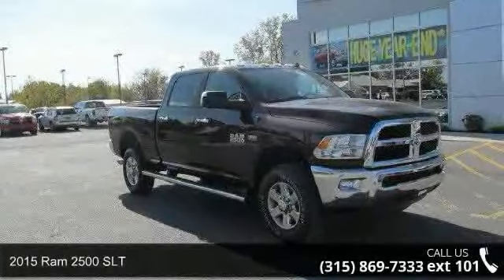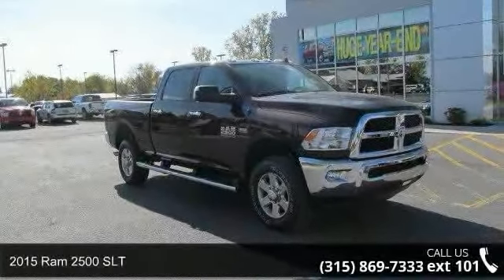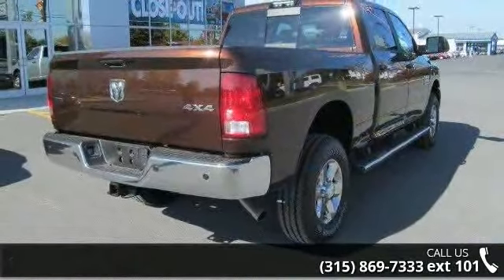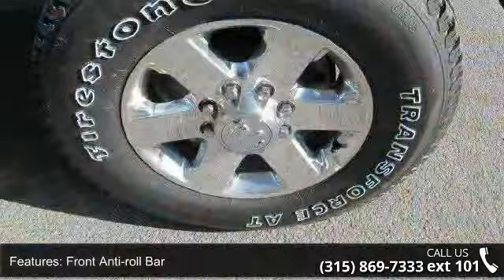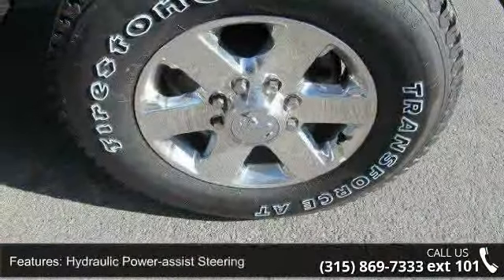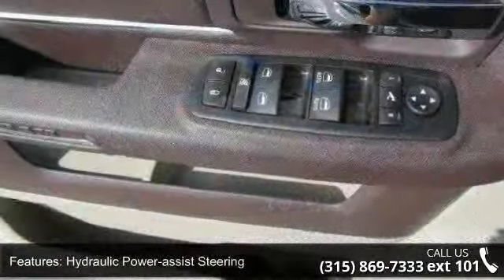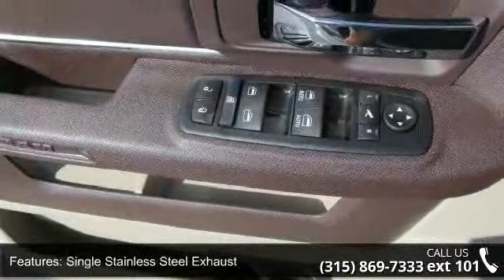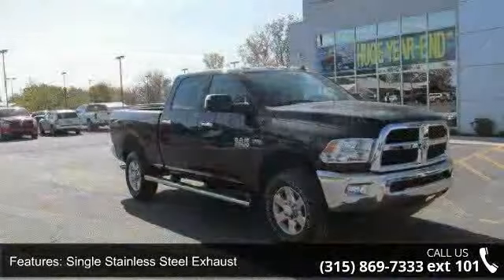2015 Ram 2500 - Fuccillo Dodge - Adams, NY 13605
2015 Ram 2500 SLT Condition: New Doors: 4 Stock: #17866 Cylinders: 8